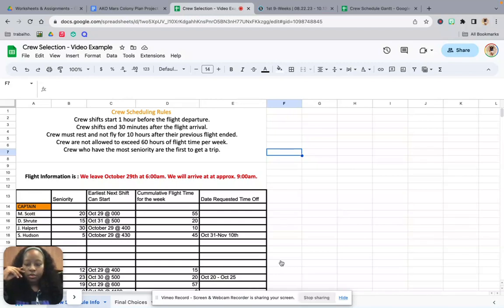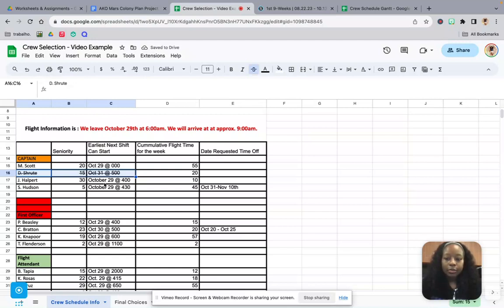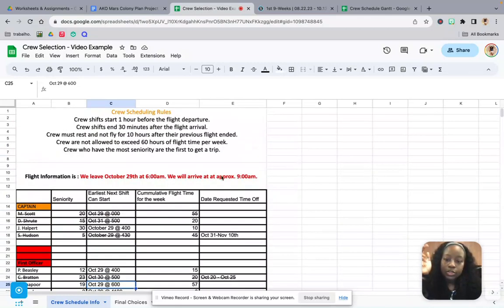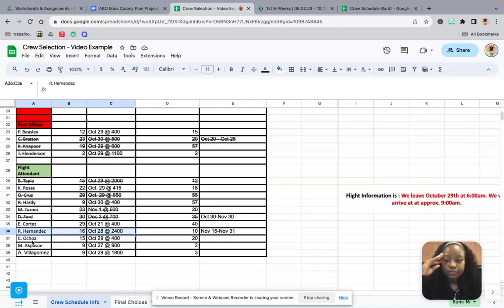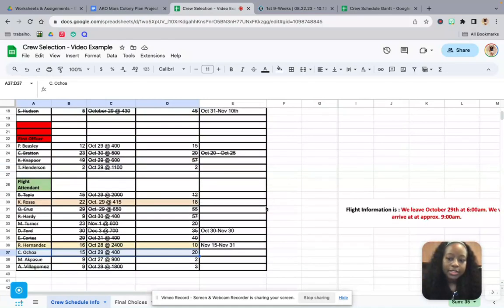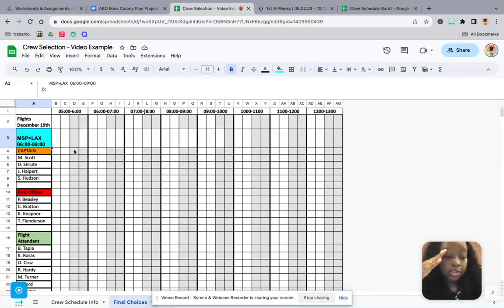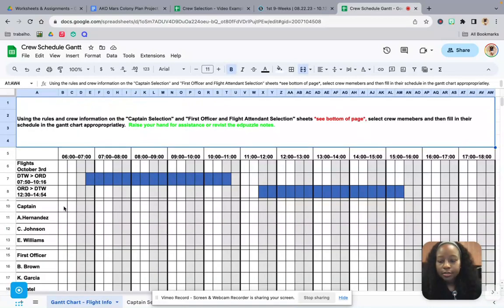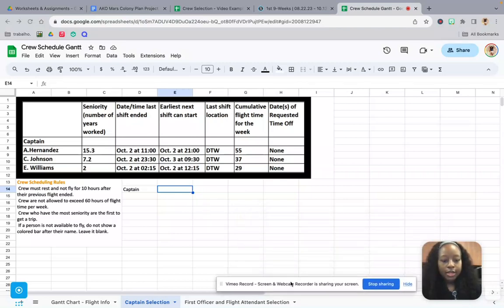Crew Selection Process - PLTW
How to select crew mates in PLTW Flight Unit